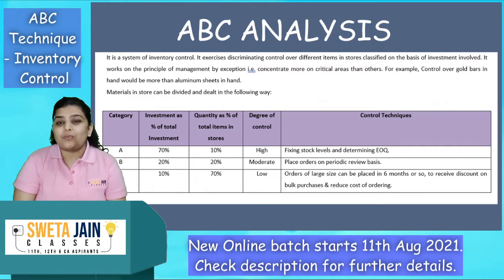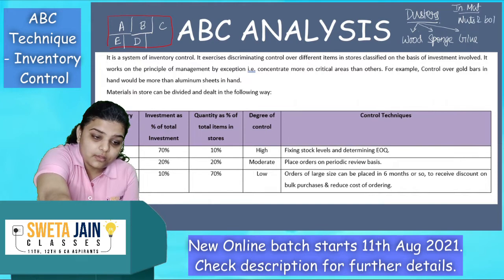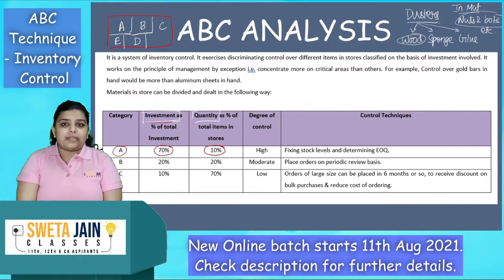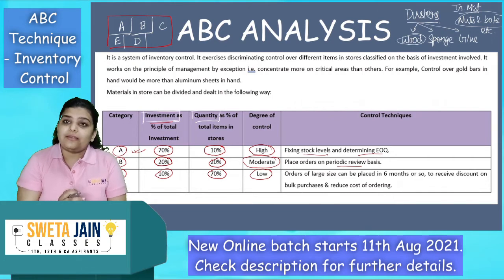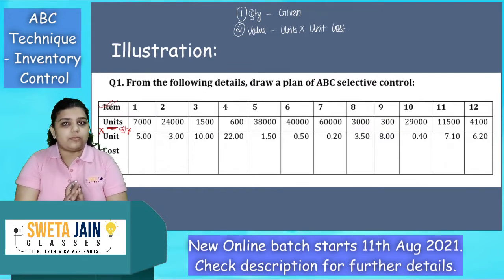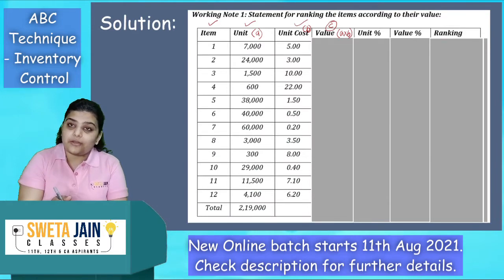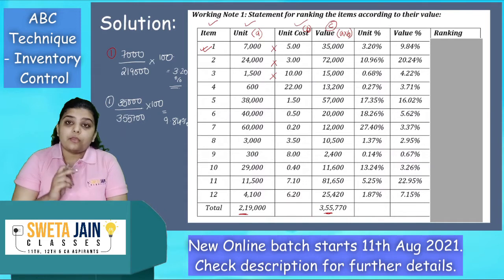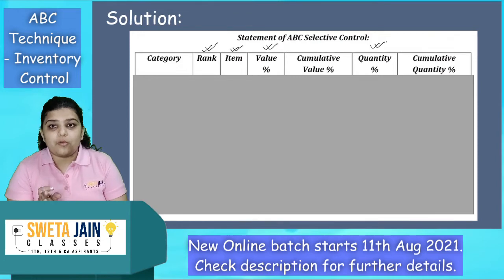ABC Control | Inventory Control Technique | Material Costing | CA , CS, B.Com | by CA Sweta Jain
Hello Students,

If you want to know how ABC Technique works for inventory control, then watch the complete with with illustration.

The new live batch for Cost Accounting for CA Inter starts 11th August 2021. To register, fill the following form -

Happy Learning,
Cheers